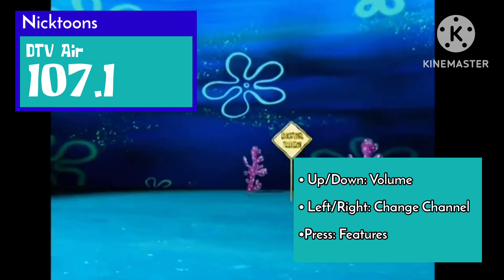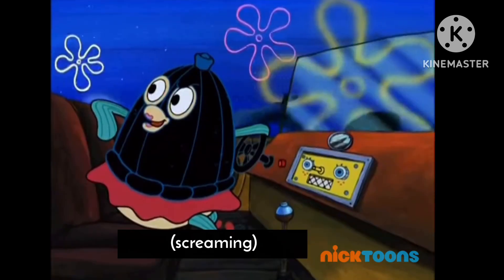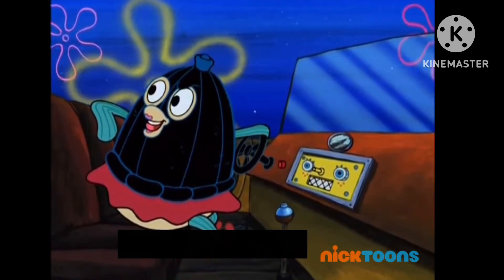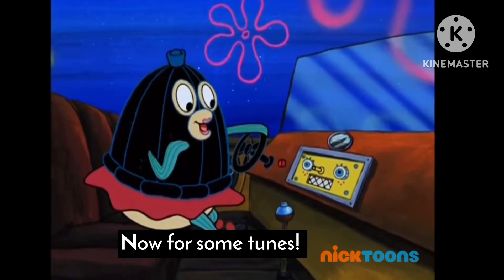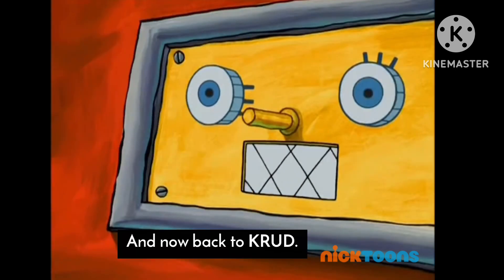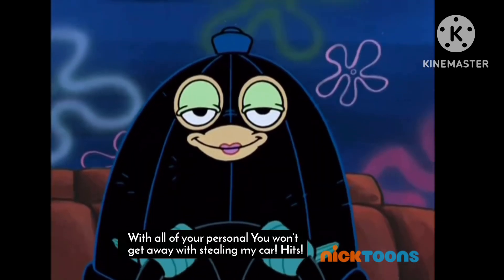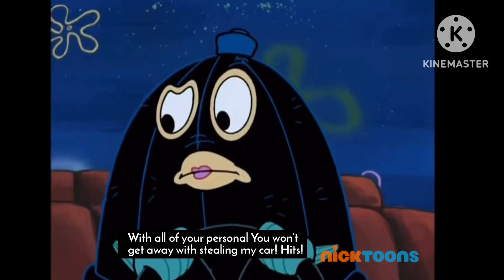Samsung TV Startup & Shutdown #2 (2010-2011 Variant)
CH 107: Nicktoons
DTV Air

Sources Used:
HDMI1/DVI: Dish Network Cable
HDMI2: PlayStation 5
HDMI3: Xbox One
HDMI4: Los Angeles TV Antenna
AV: Nintendo Wii Console
PC: Windows 10 (connected to TV
Component1: Nintendo Switch
Component2: Wii U Console